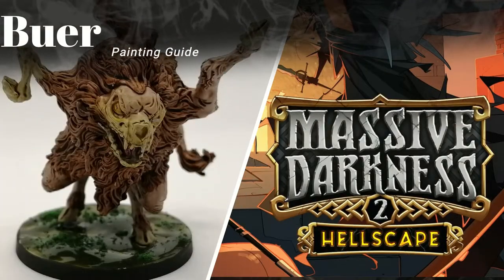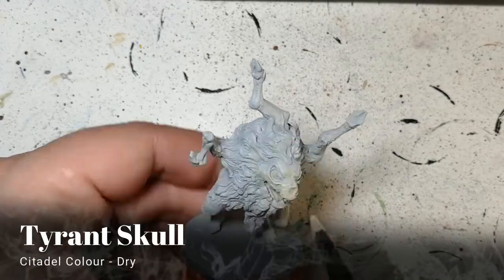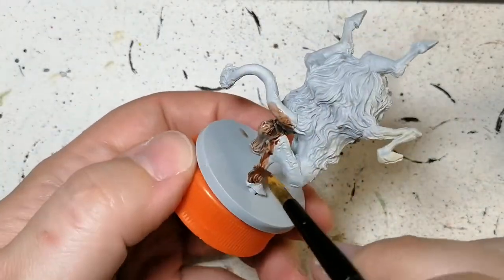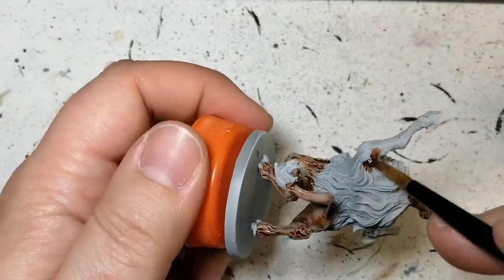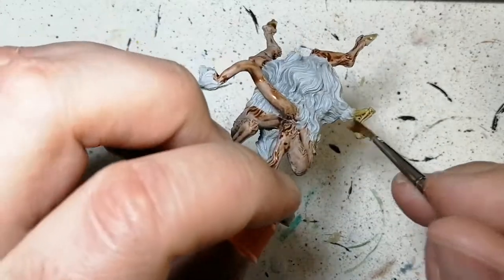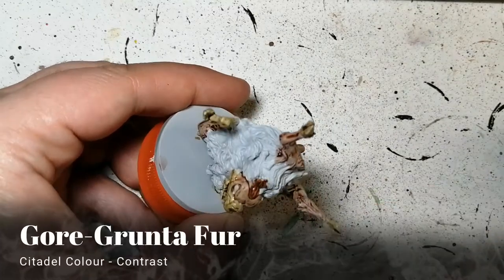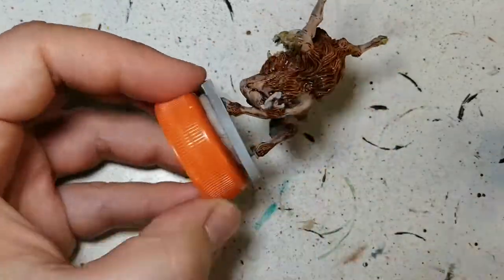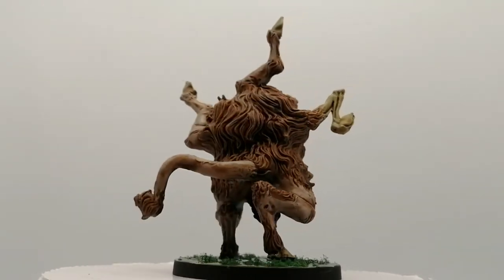Massive Darkness 2 Painting Guide - Buer the Roaming Monster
I "speedpaint" my way through this miniature with Citadel Colour Contrast Paints. Very easy miniature to paint and get to the table fast.